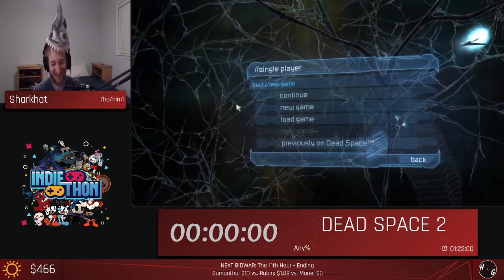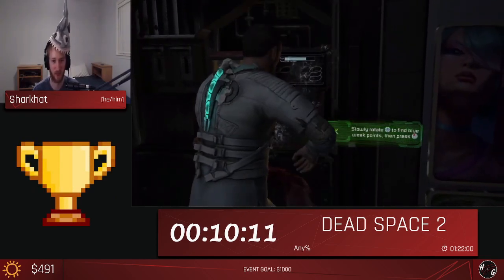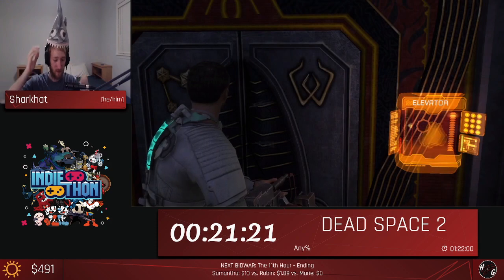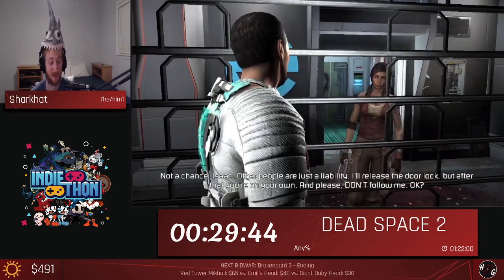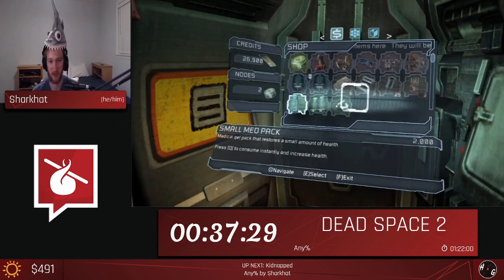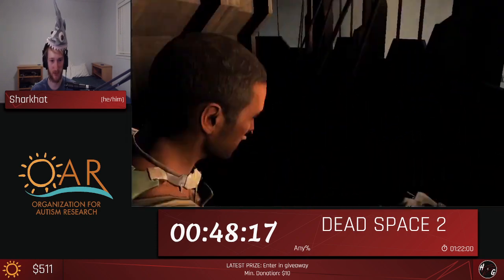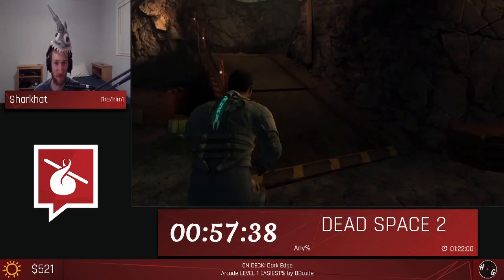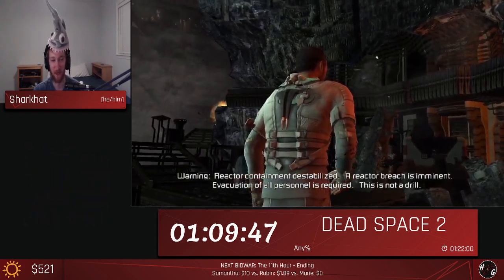Dead Space 2 Any% by Sharkhat - HiG 2021 Benefiting OAR